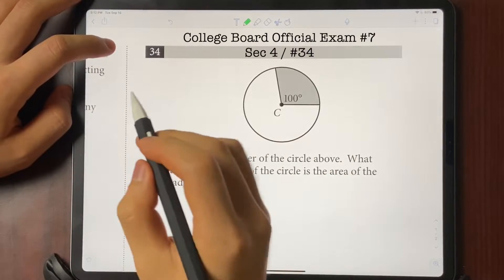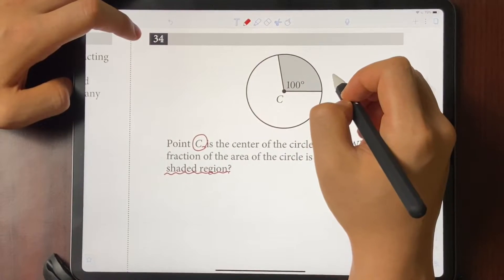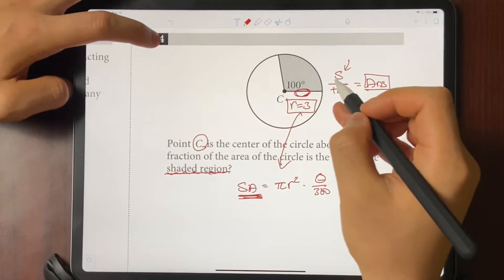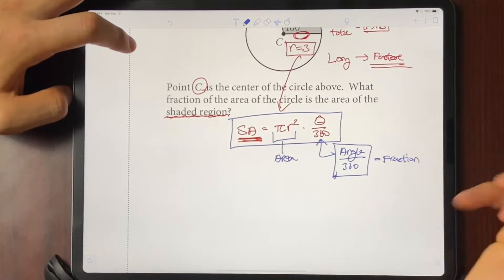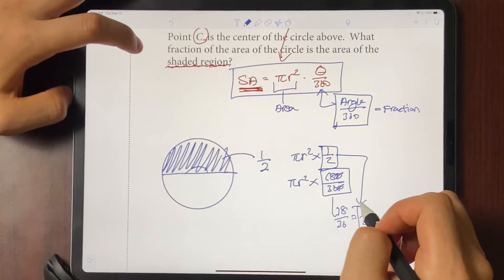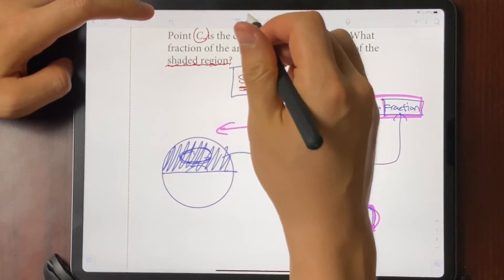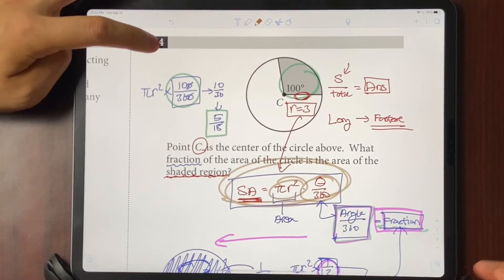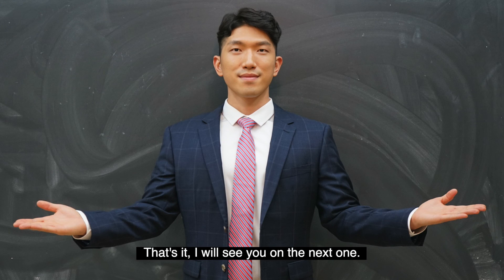[Cirlces] Tough SAT Math Circle Question Explained (CollegeBoard Practice Test #7 - Sec 4- #34)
[Solve-Faster] Tough SAT Math Question Explained (CollegeBoard Practice Test #7 - Sec 4- #34)

🏫  SAT Prep Discord Server:
📄 SAT Math Study Plan:
⚡️ SAT Math Solidifier [400+ Hard Question Mastery]
🔍 SAT Math Analyzer [Instantly Find Your Weak Concepts]:
☎️  30 Minutes With John [Consultation]
FAQ
Name: John

Chapters
0:00 Start